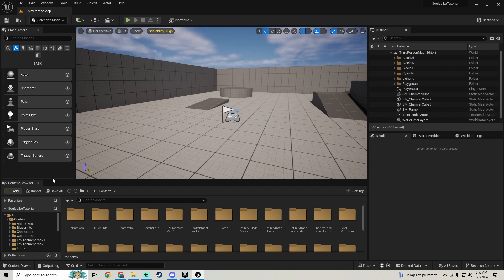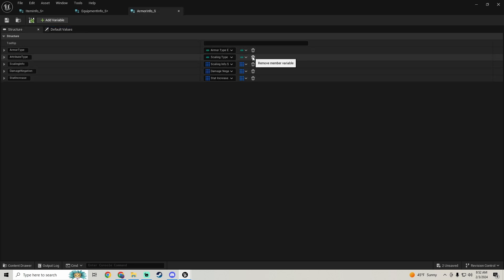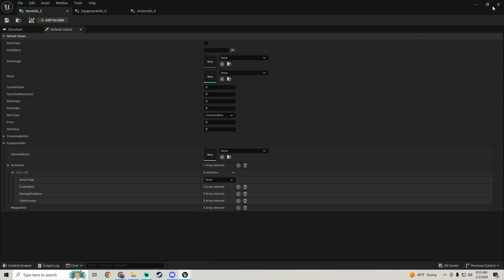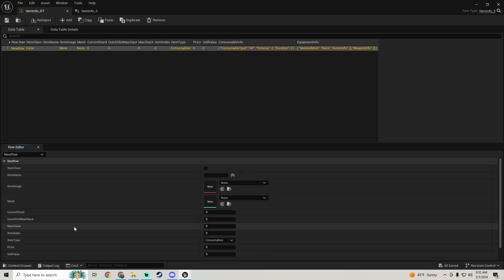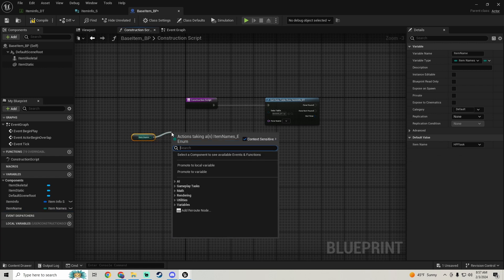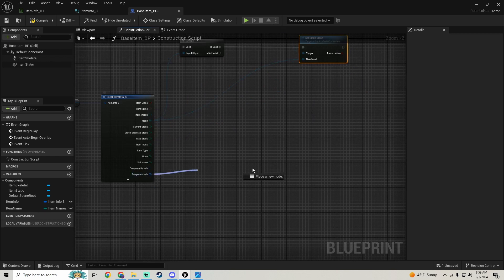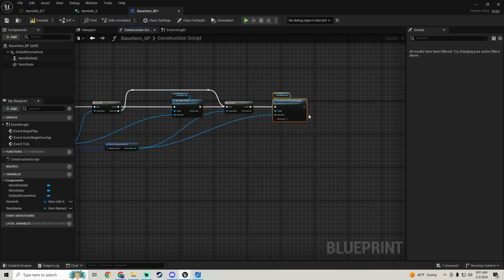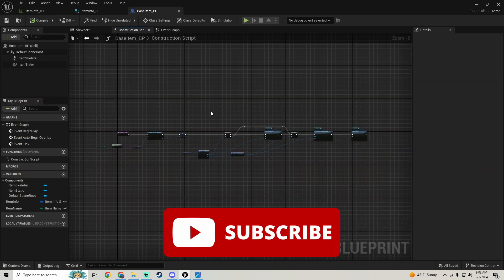Souls Like Tutorial Part 86 | Inventory Part 3 Data Table | Unreal Engine 5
0:00 - Intro
0:25 - Fixing Structure
4:00 - Creating Data Table
5:35 - Creating Base Item
12:28 - Outro